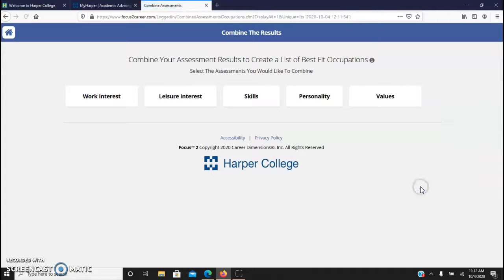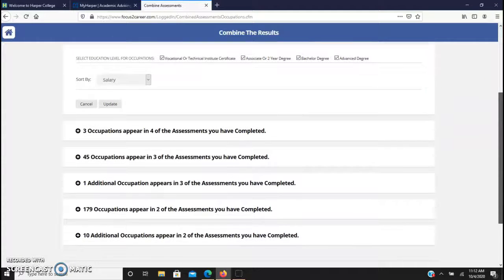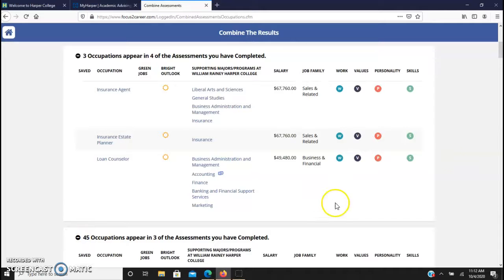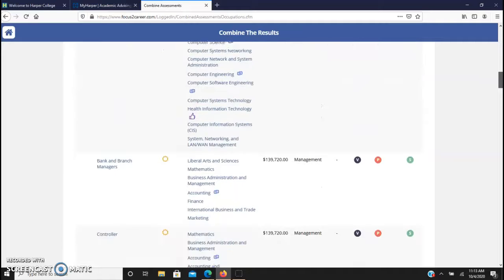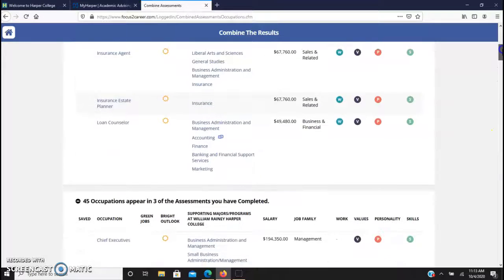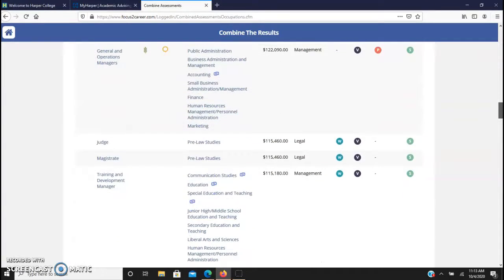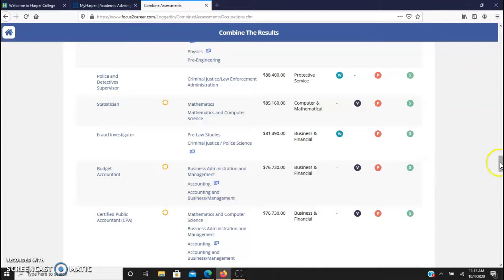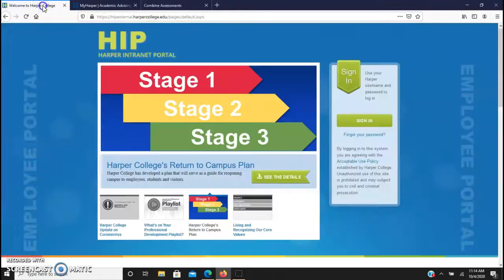FYS101W8 - FOCUS2 #6 Combining Results